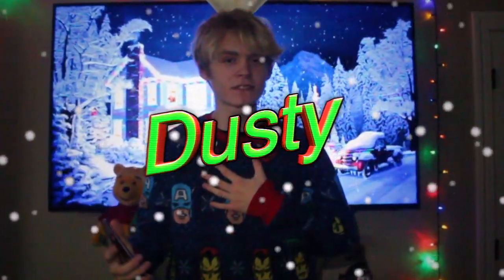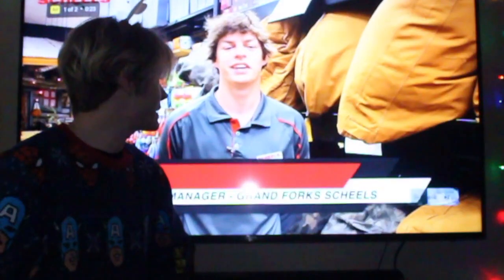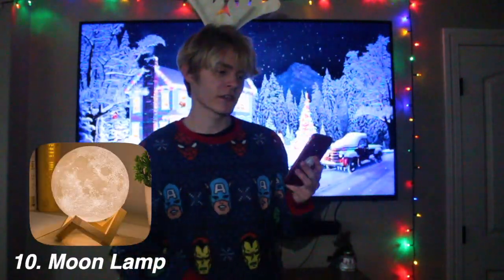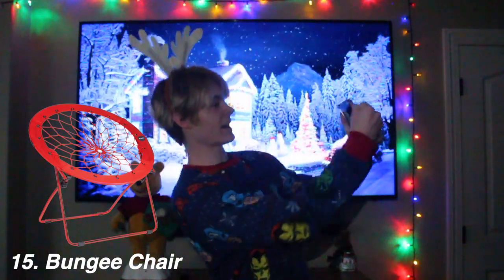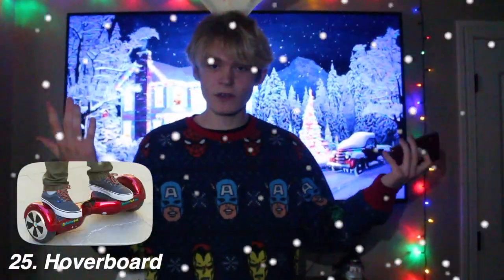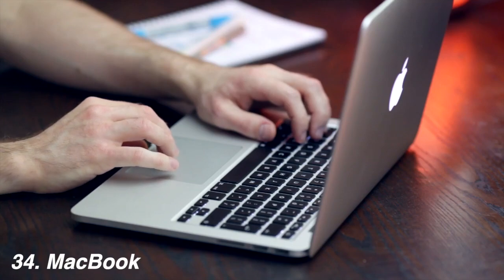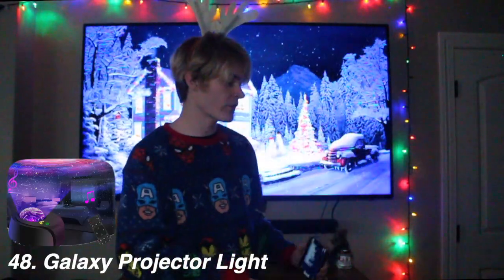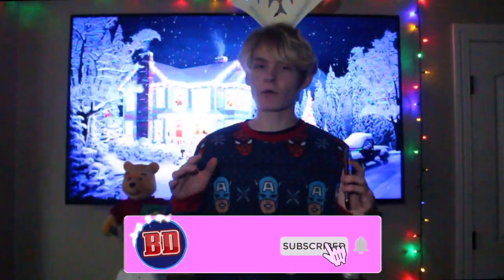50+ Christmas Gift Ideas for teenagers! 2022 🎁🎅🏻🎄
50 CHRISTMAS GIFT IDEAS 🎅🏻

watch this video to get good gift ideas! ❤️

MERRY CHRISTMAS YOU HO HO HO 😂

have an amazing morning, afternoon, night, or midnight 😂

merry christmas 🎅🏻 🎁 🌲